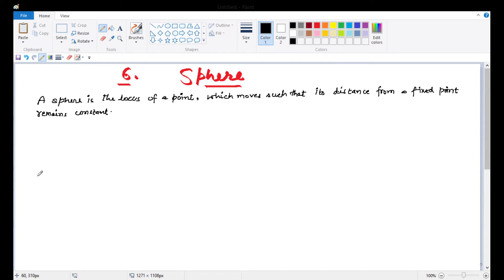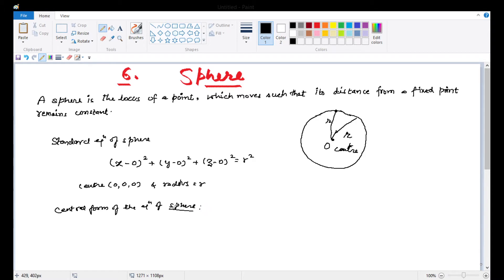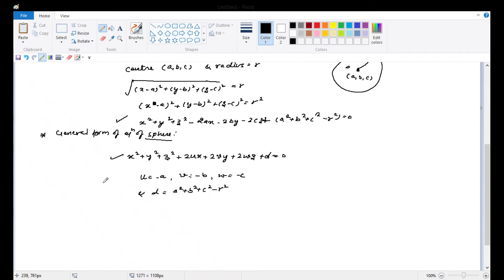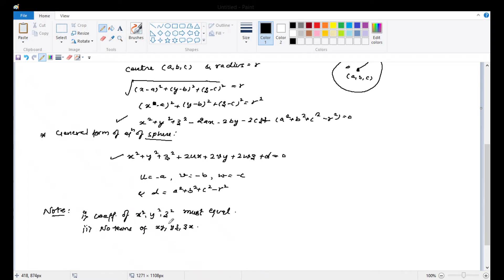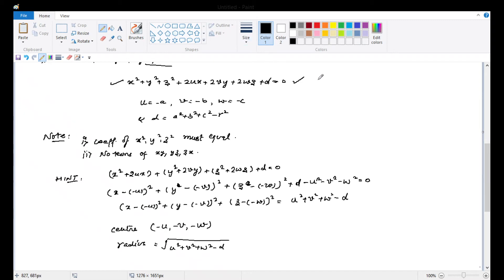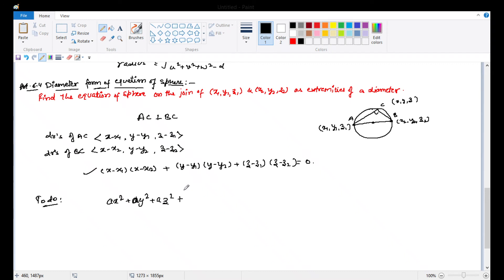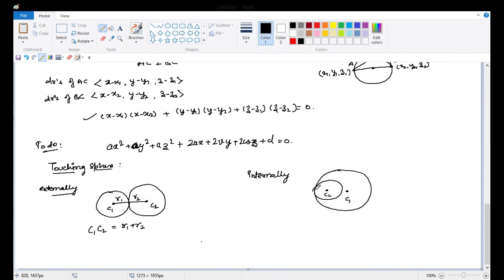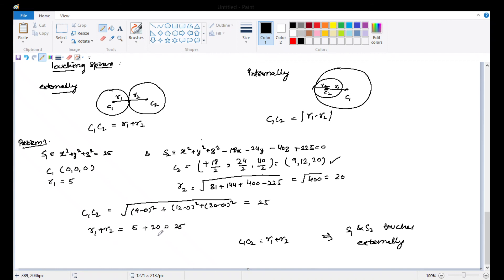Solid Geometry | Introduction to Sphere | B.Sc./ B.A. 1st semester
Chapter 6
Sphere
Solid Geometry

Reference: New College "Solid Geometry" B.A./B.Sc. 1st-semester by Jeevansons Publication

IGU Meerpur; KU Kurukshetra; CDLU Sirsa; MDU Rohtak, Haryana